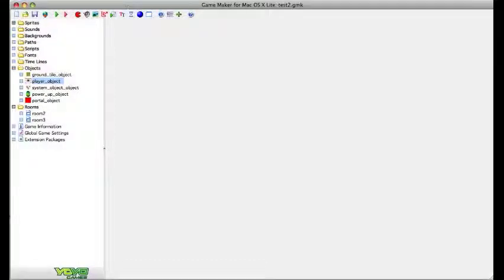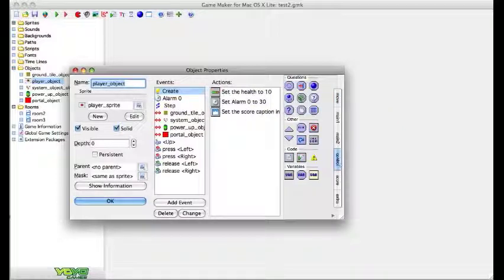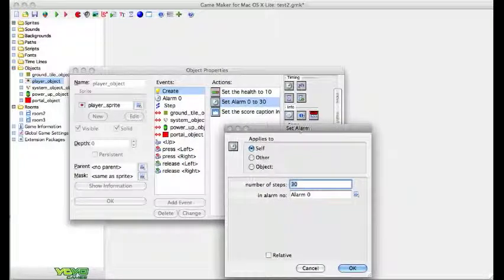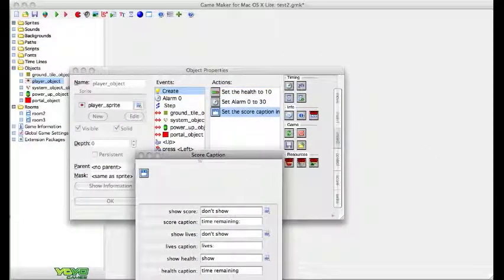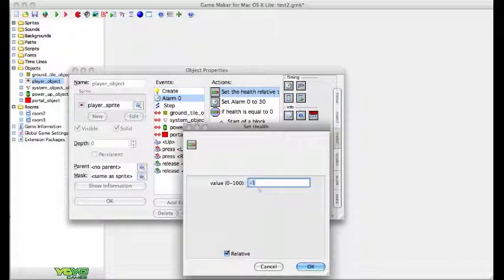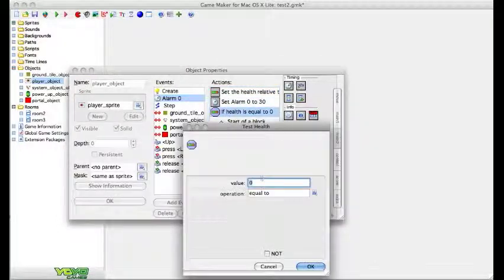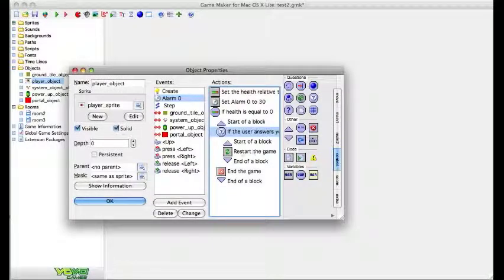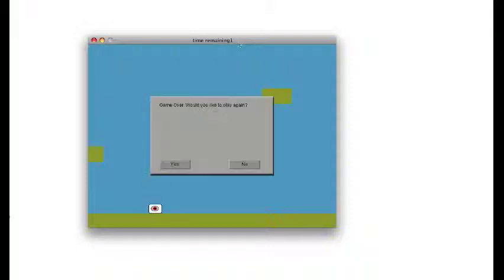Creating a simple timer in Game Maker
Using the health bar and an alarm you can create a simple timer that ends the game when time runs out.